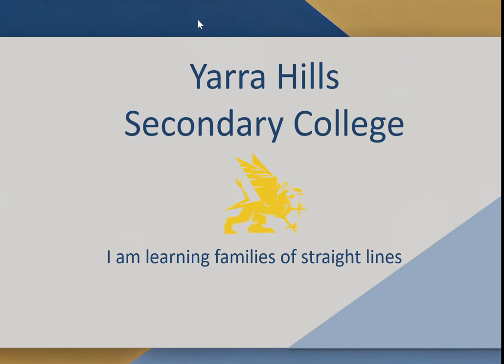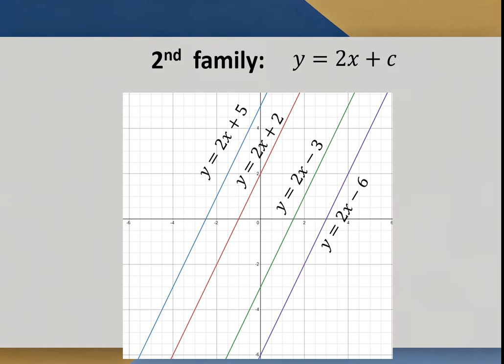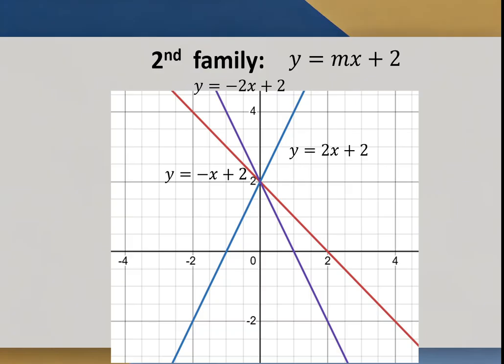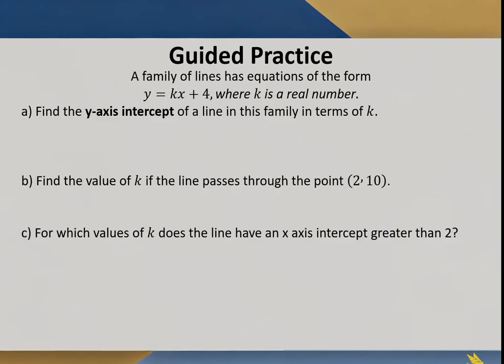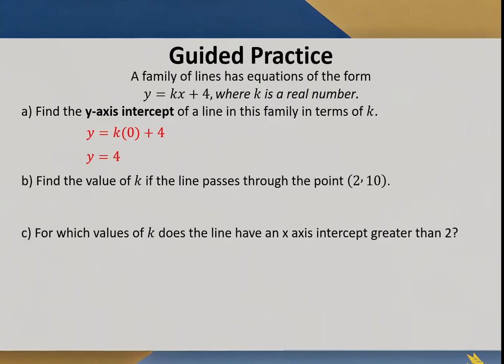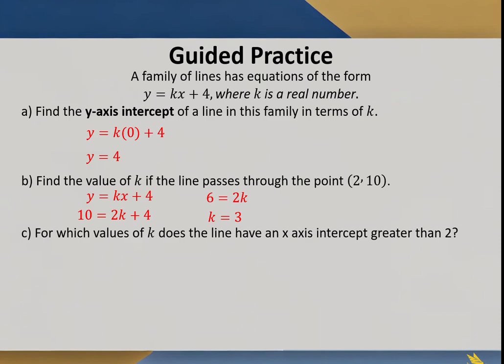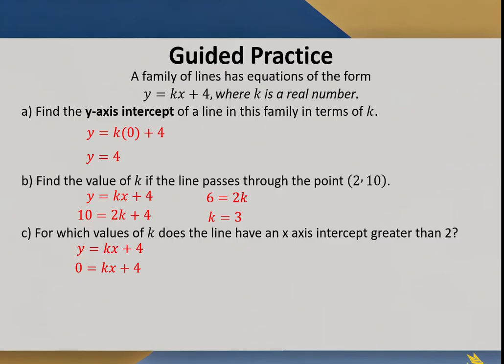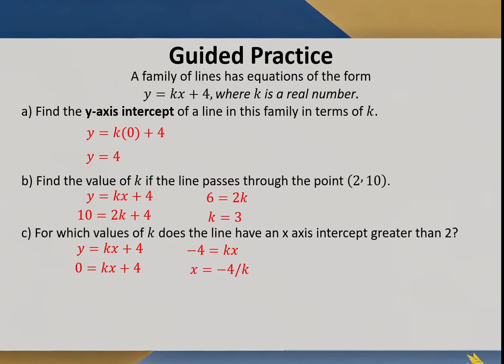2F Unit 1 and 2 Methods Families of straight lines